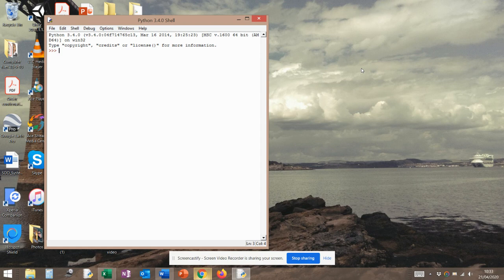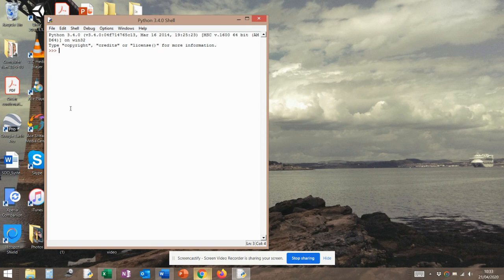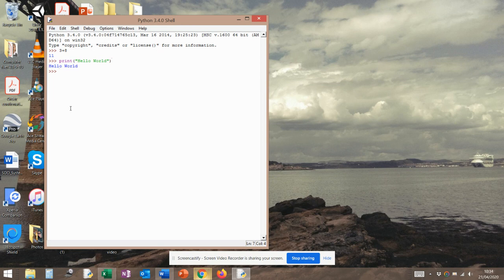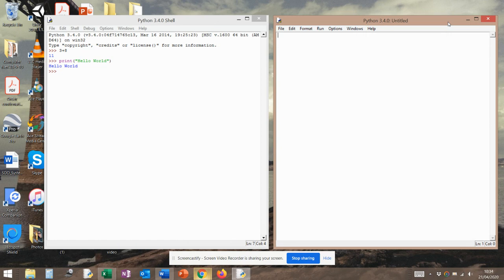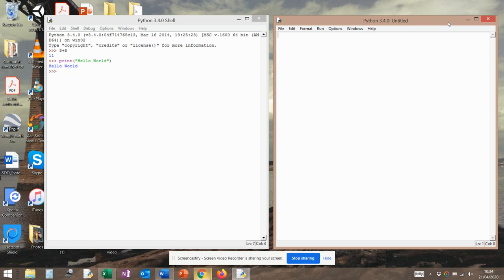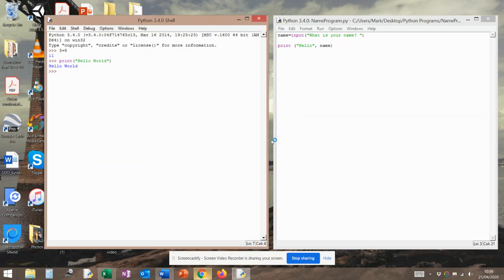An Introduction to Python: Lesson 2 - Basic Input/Output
An short introduction on the Python environment and basic input and output statements for National 4/5 students.